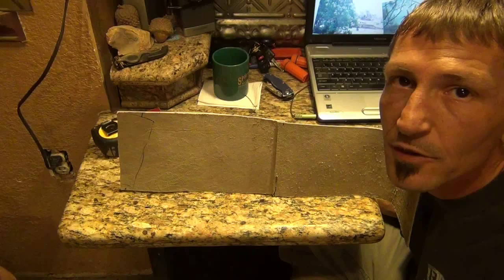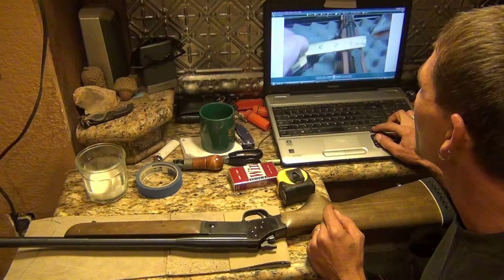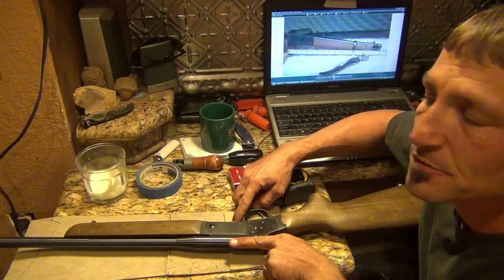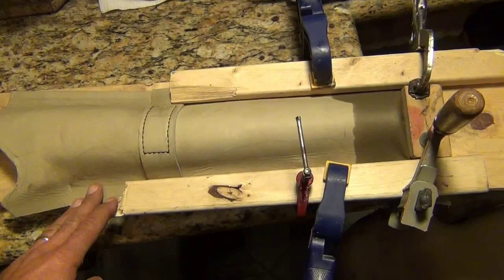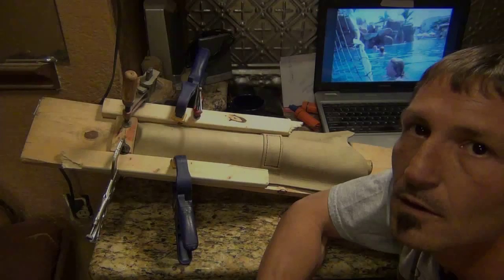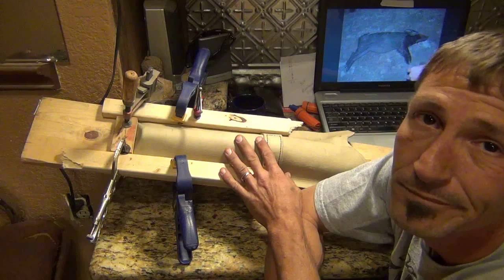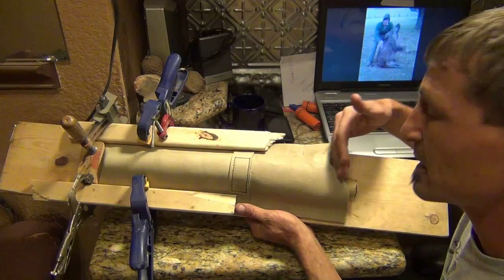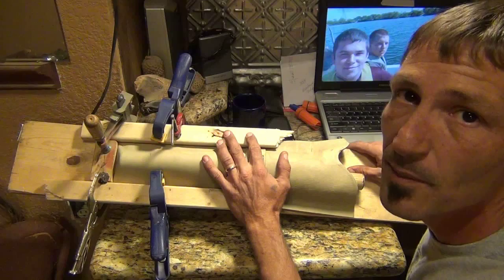Mares Leg, Rifle Scabbard 2/5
How I go about stretching the leather for the holster. I use a red rider bb gun and a Rossi Combo Rifle.